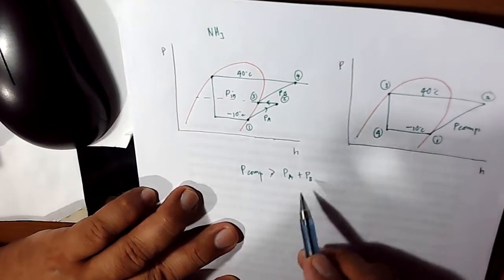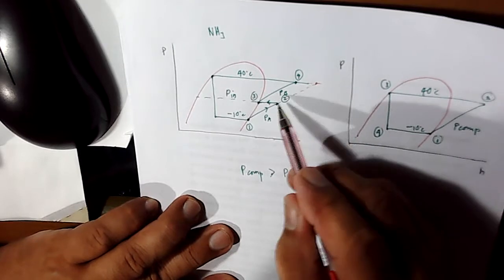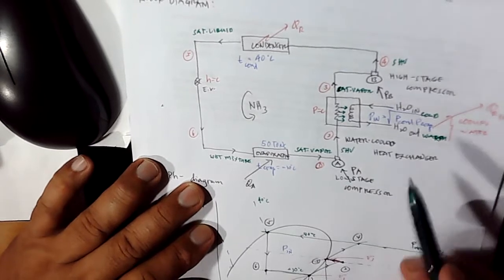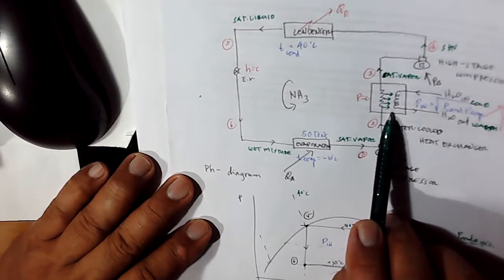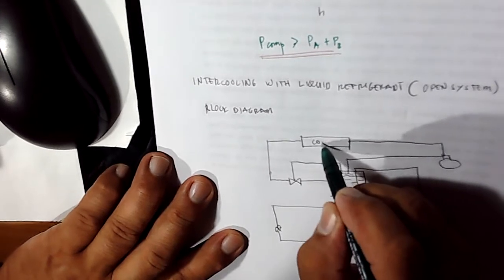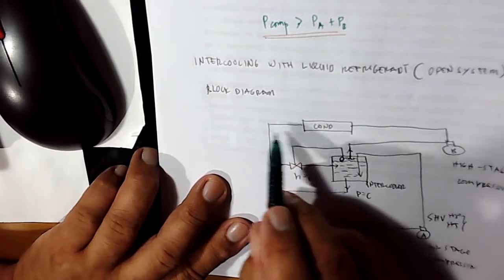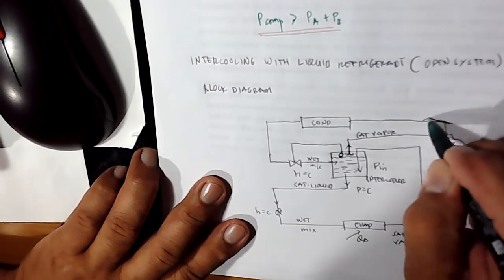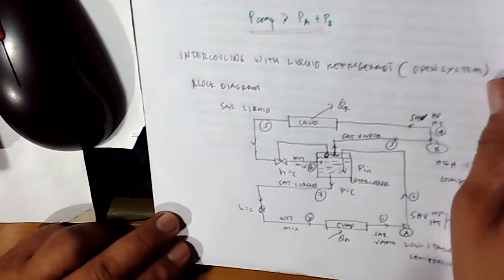Intercooler Open System Pt1